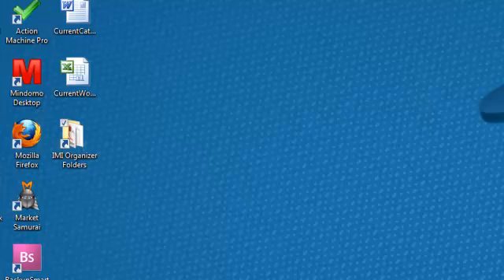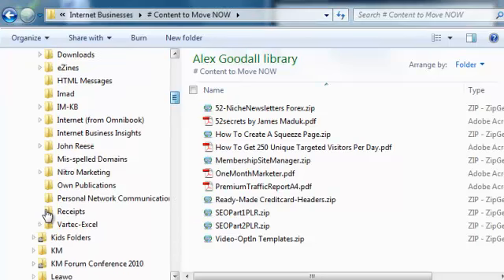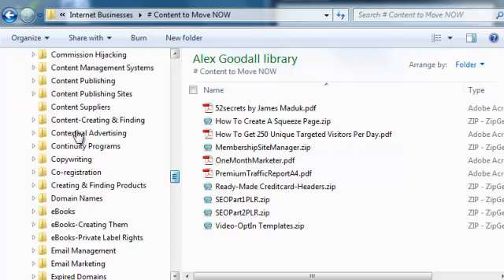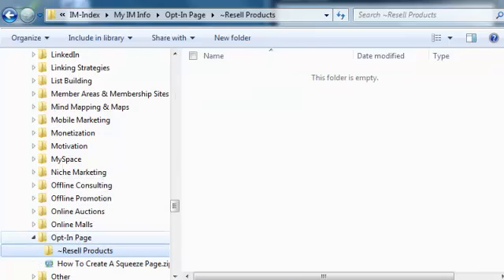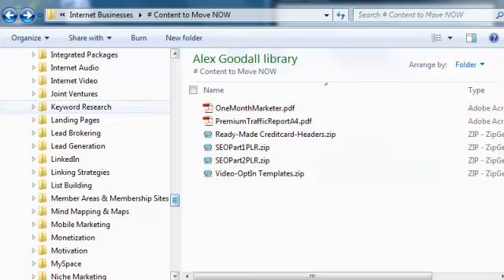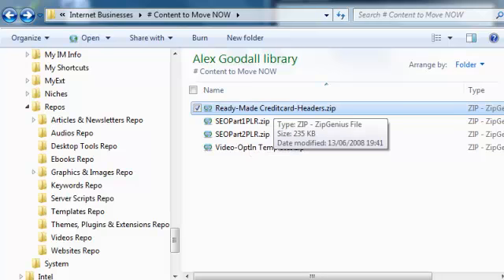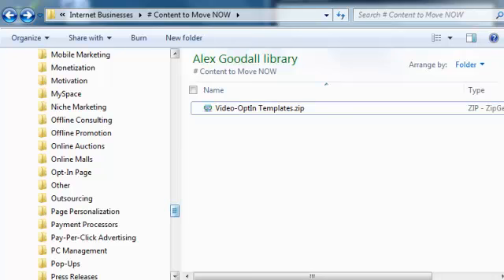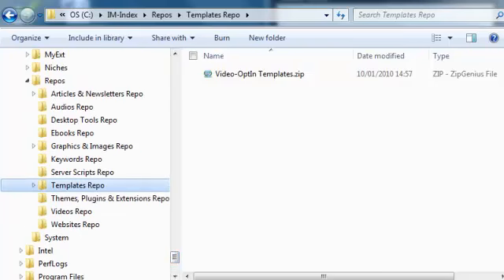IMI Organizer - Moving your files into the IMI Organizer folder structure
A training video for the IMI Organizer.
Watch me organize a collection of files into the IMI Organizer folder structure, and explain my thinking as I do it.